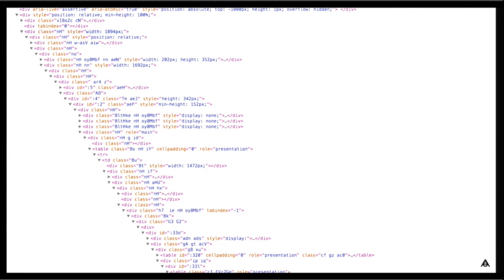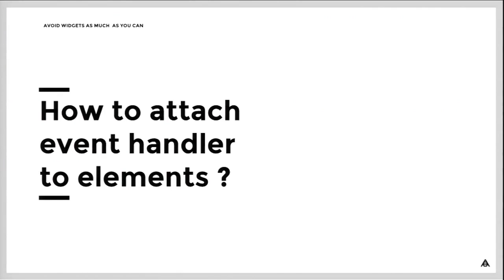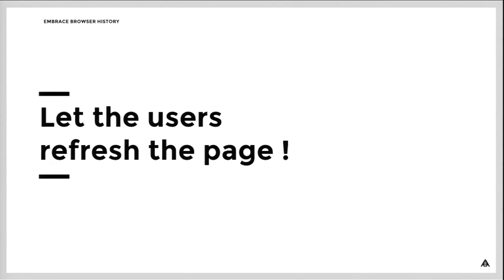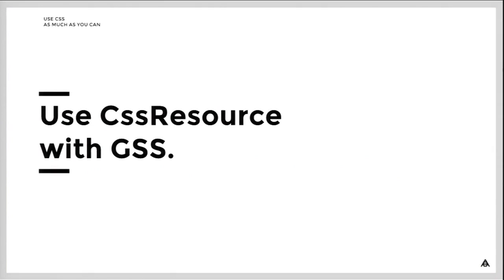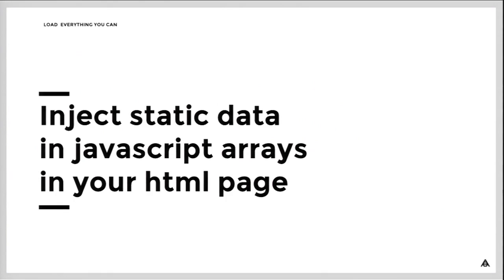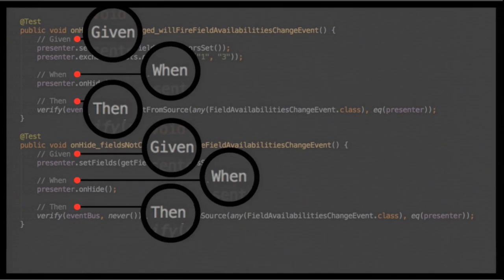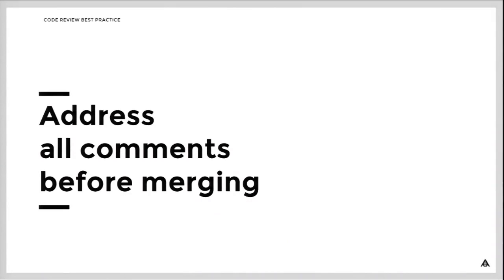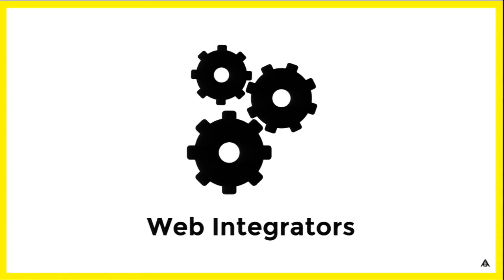GWT.create 2015 - Best development practices for GWT web applications (Julien Dramaix)